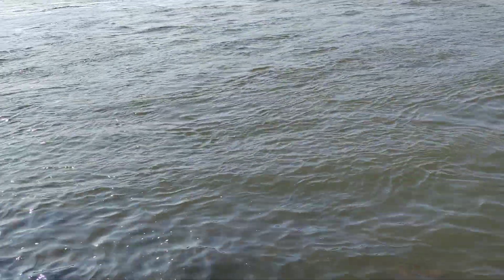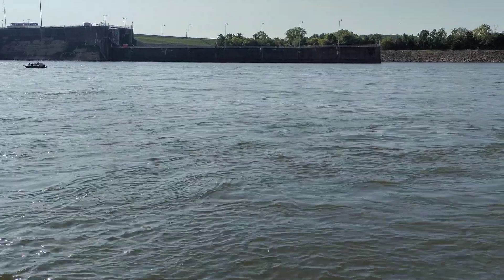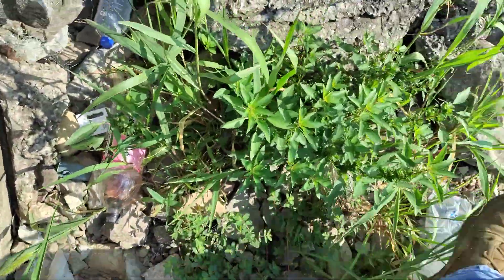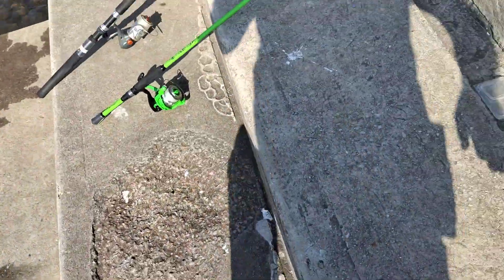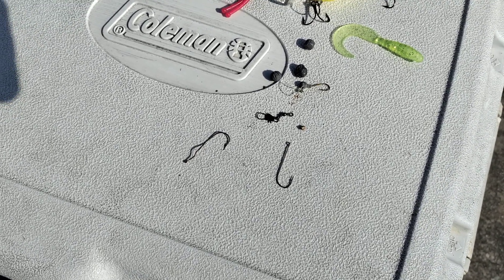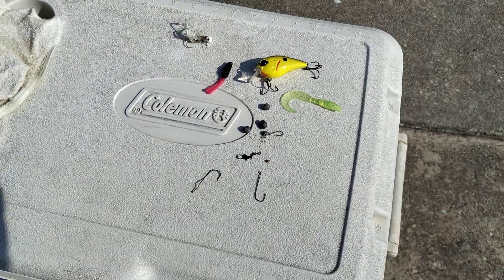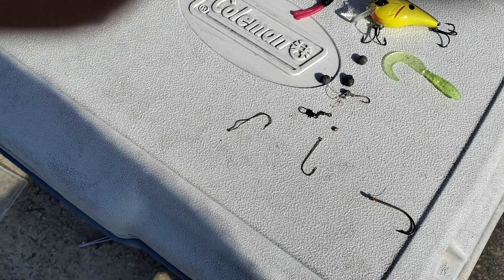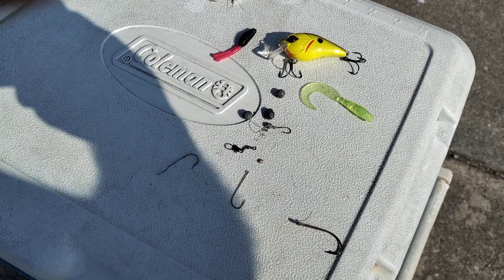Free fishing tackle how to get it